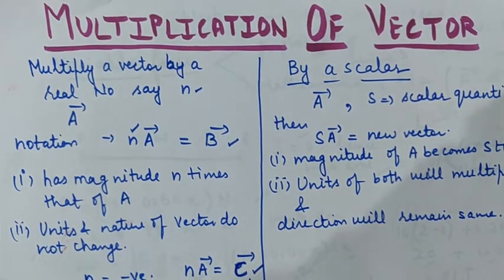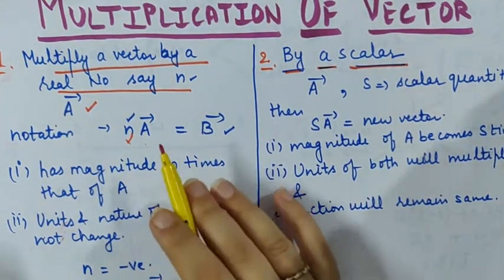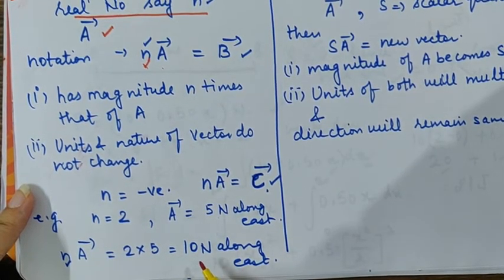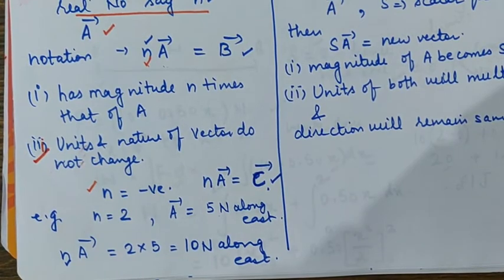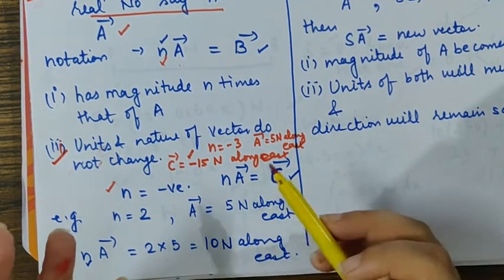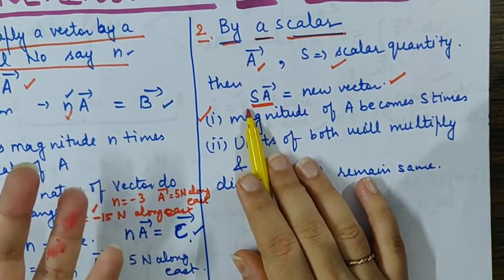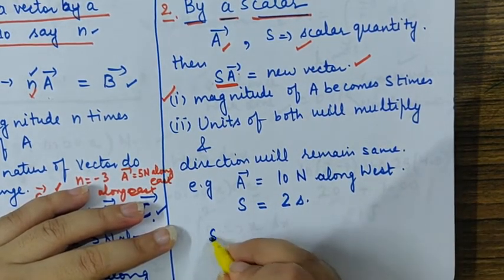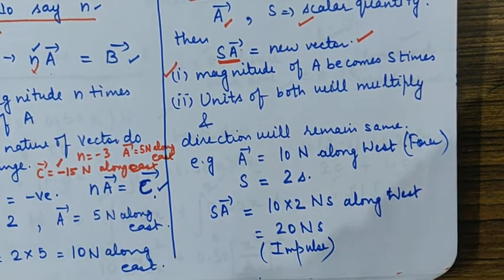Multiplication of a vector by real number and scalar